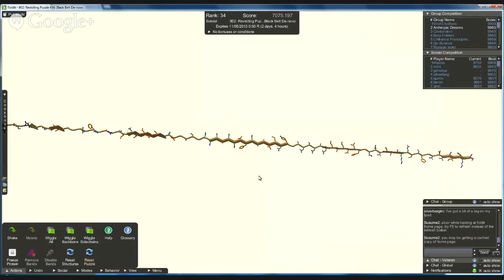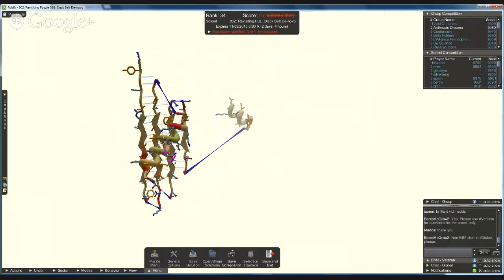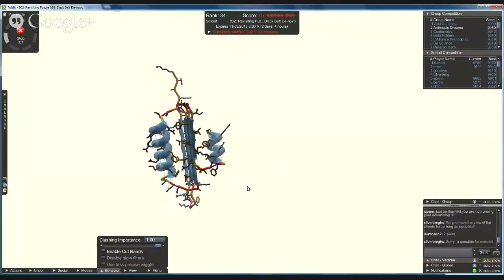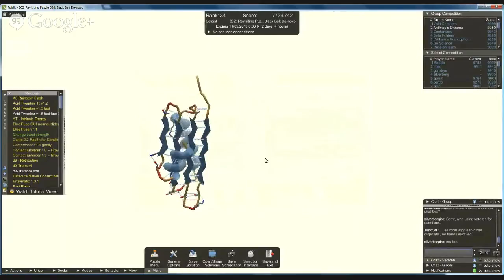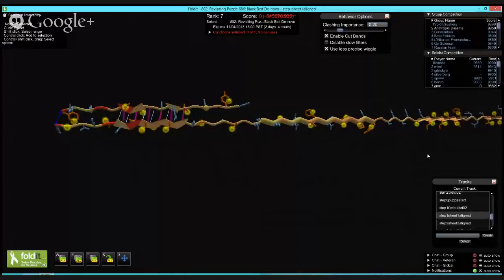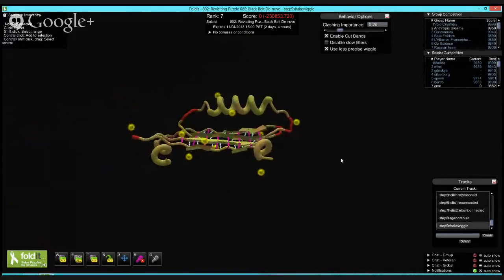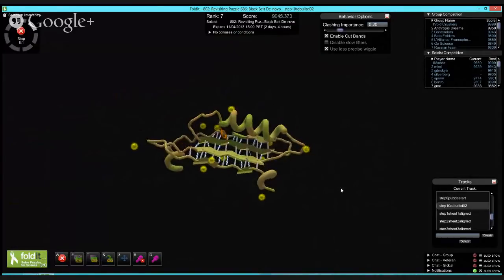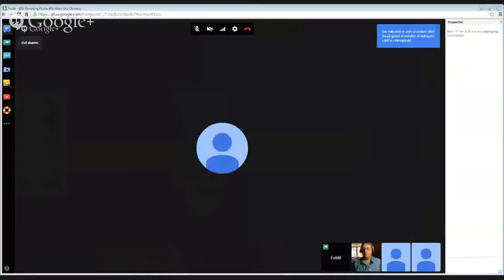Black Belt Folding - DeNovo Session 1